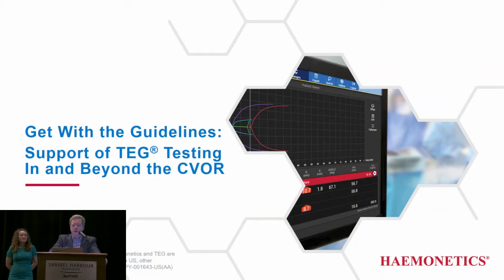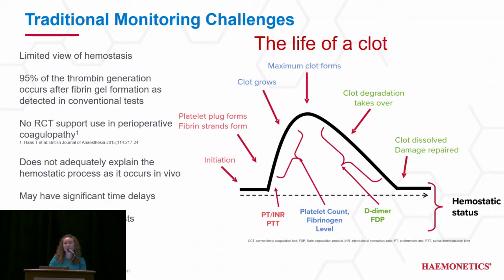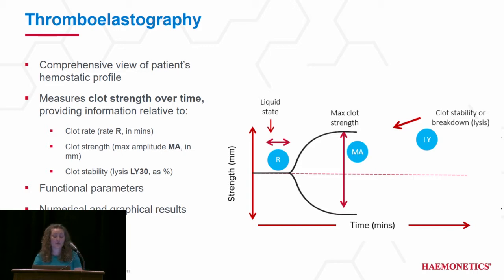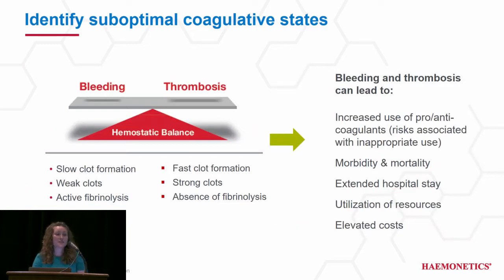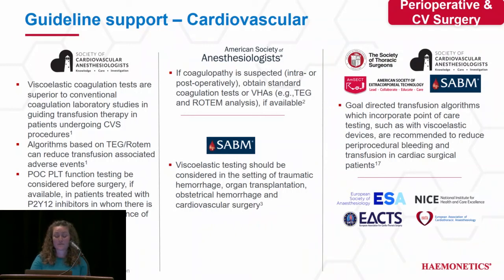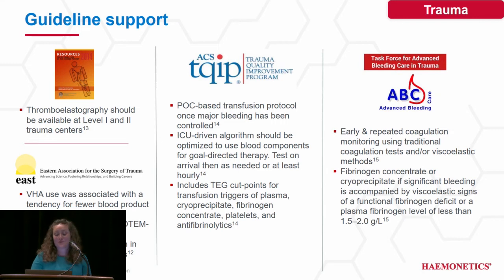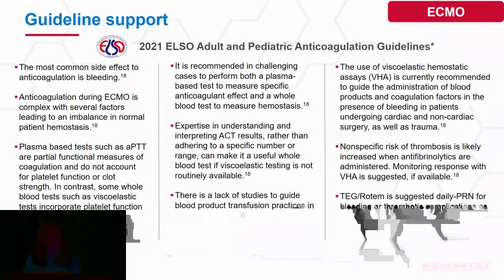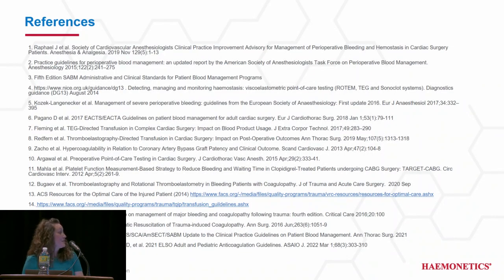Get With The Guidelines: Support of TEG Inside and Outside of the CVOR Haemonetics Sponsored Speaker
Karla Neeb, Clinical Specialist, TEG